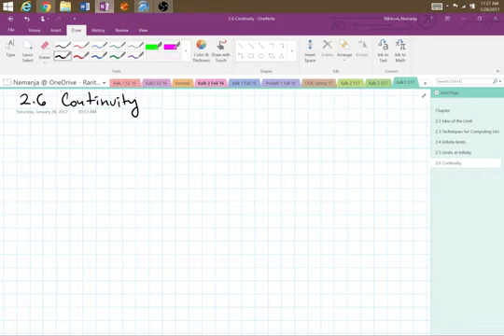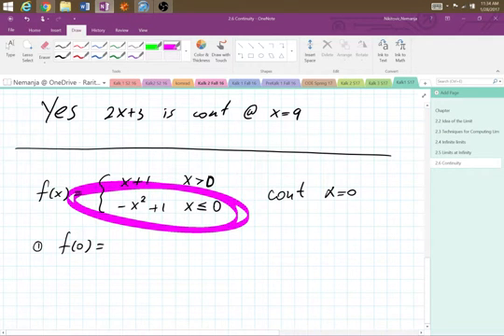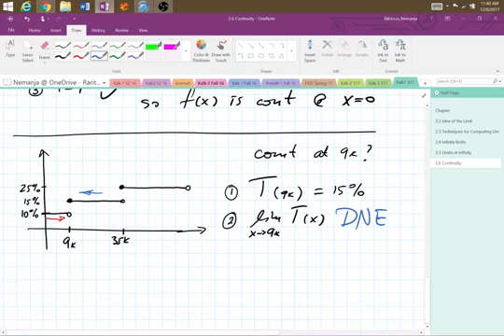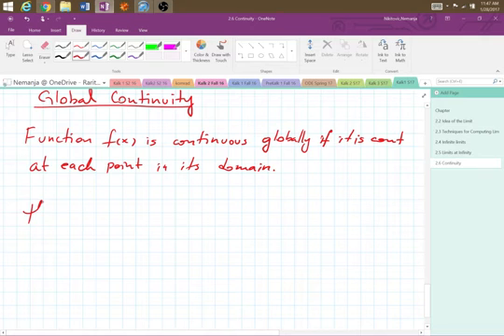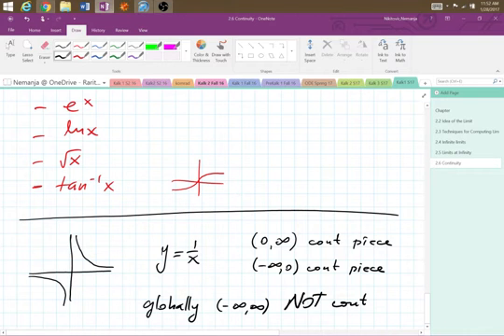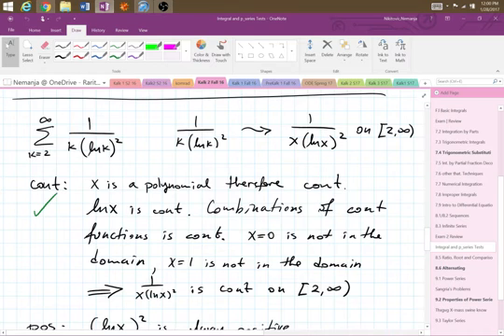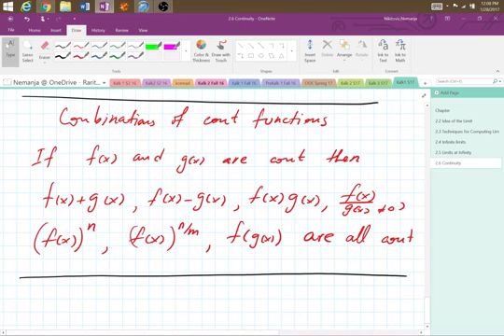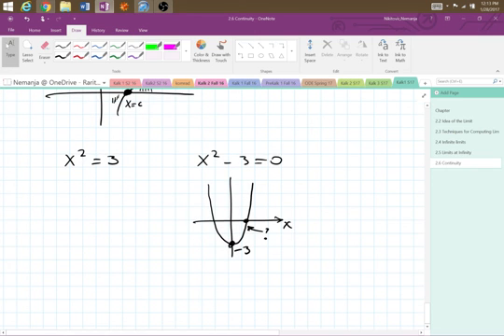Nik's Live Calculus Stream (Calc1 2.6 Continuity)